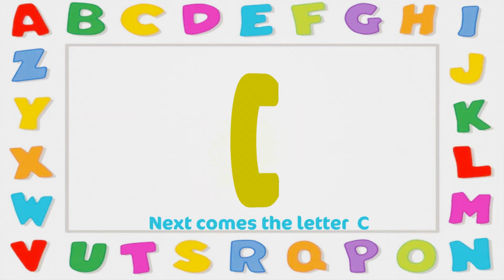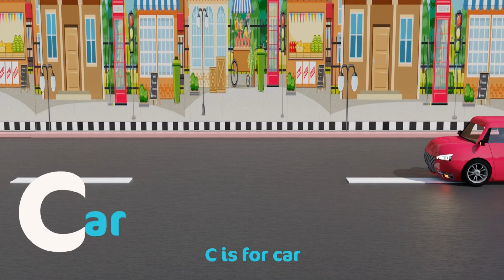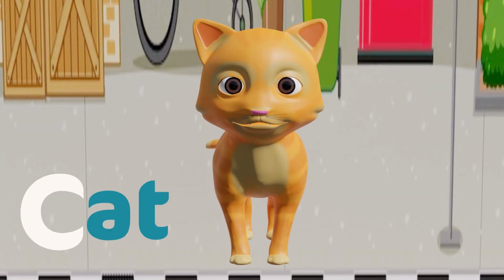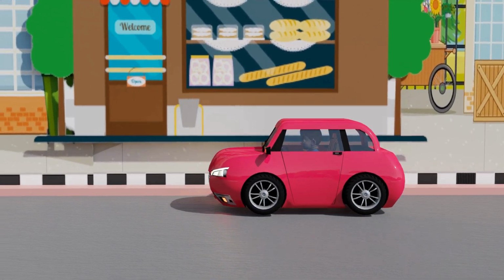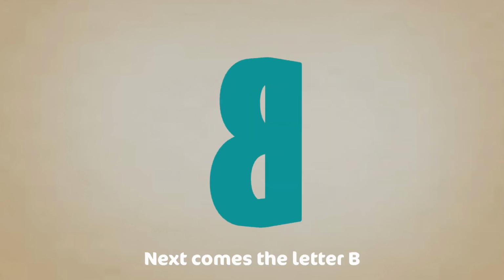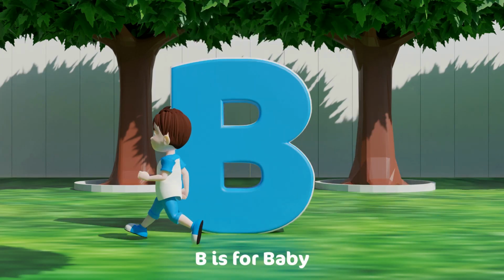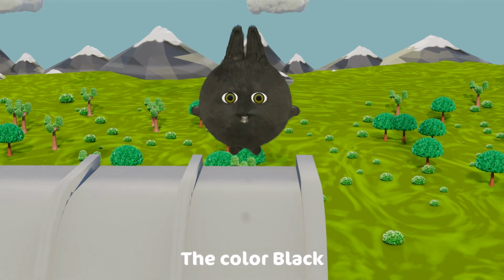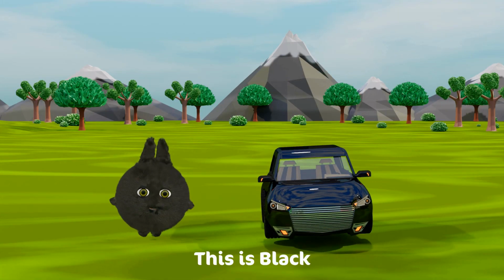The Letter C Song - Learn the Alphabet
Letter C Song -- want to learn the alphabet? This video is all about the Letter C. You may recognize the tune; Cocomo Studio's alphabet series just like Bounce Patrol's alphabet series features the same melody teaching you about each letter of the alphabet, so kids and ESL students can learn to sing along! Time for learning about the letter C! We'll also learn some words starting with the Letter C, like car, cat, cake, and candle.